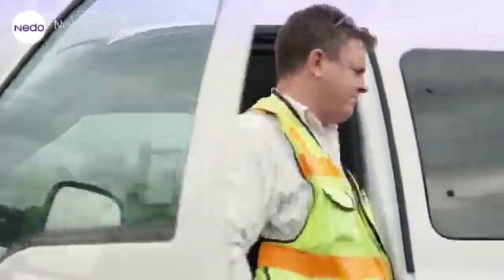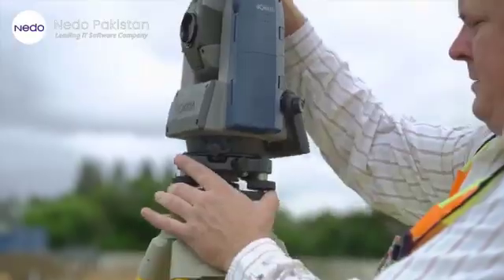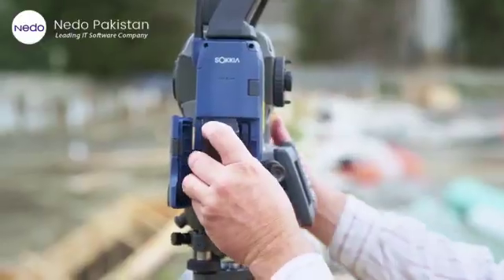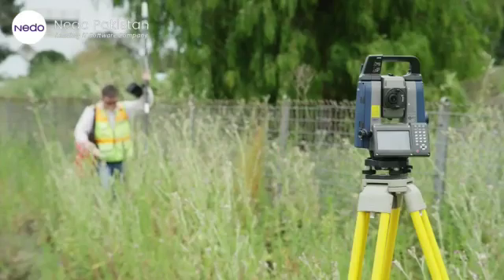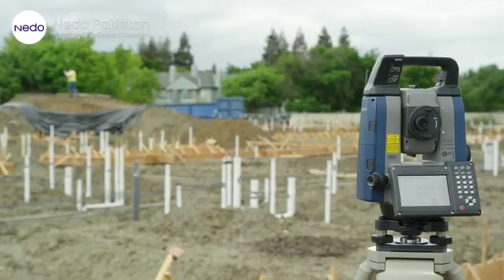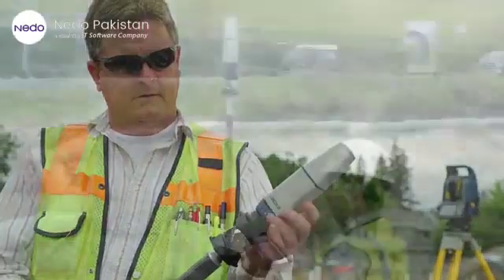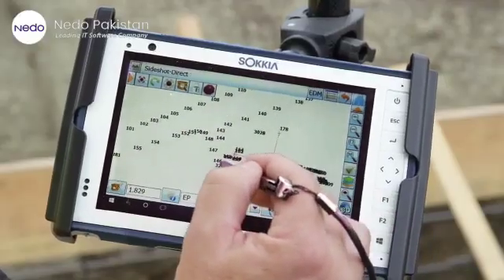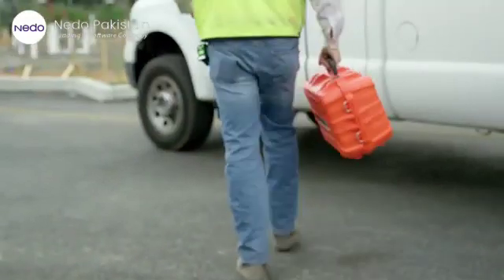Sokkia IS Robotic Total Station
The Sokkia IS Robotic Total Station is a high-precision surveying instrument used in construction and land surveying. It features robotic technology, allowing it to automatically track a prism target, enhancing efficiency and accuracy in surveying tasks. With its advanced features, it enables surveyors to measure angles, distances, and coordinates with great precision, making it suitable for various applications in engineering and construction projects.